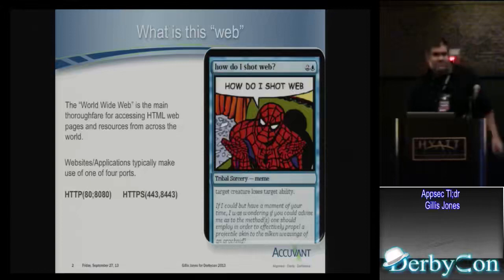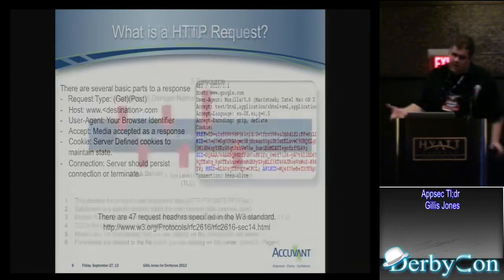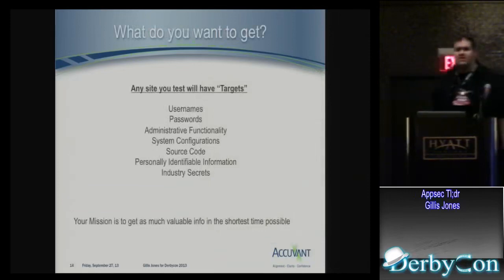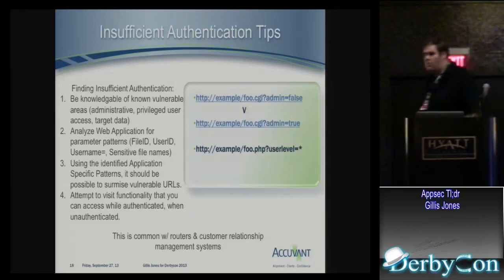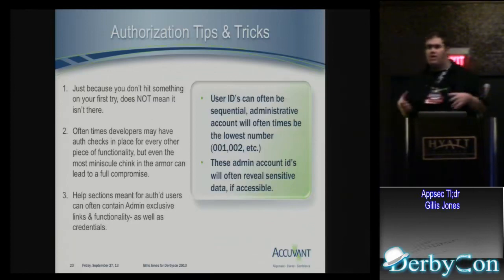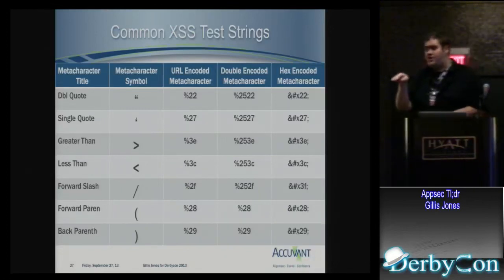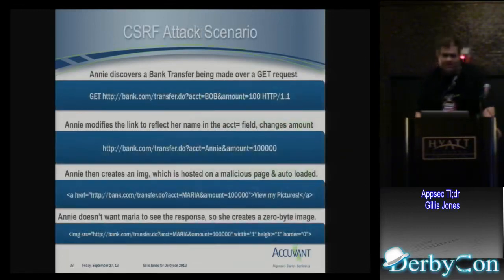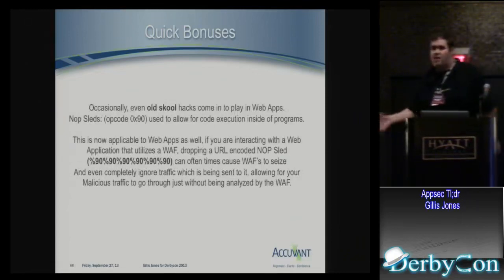Appsec Tl Dr Gillis Jones